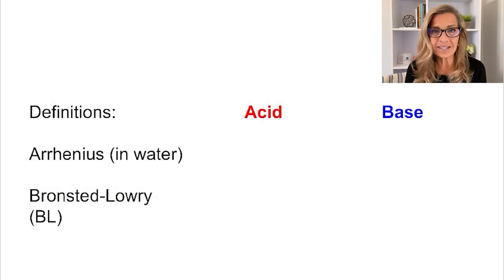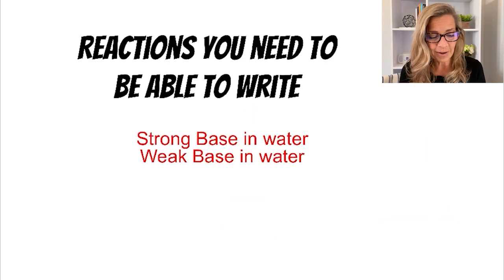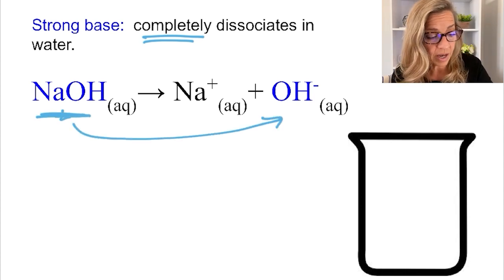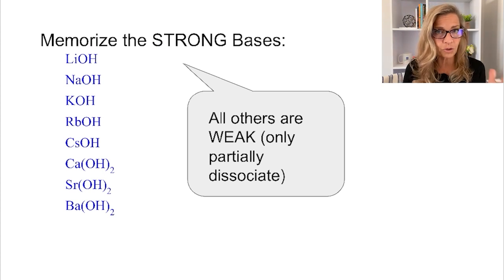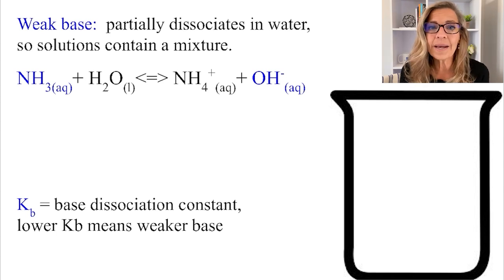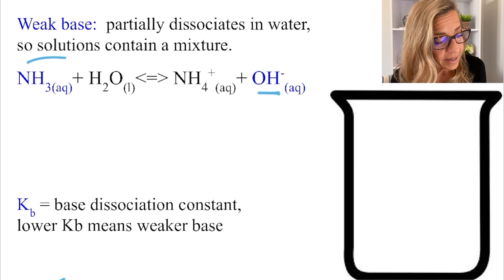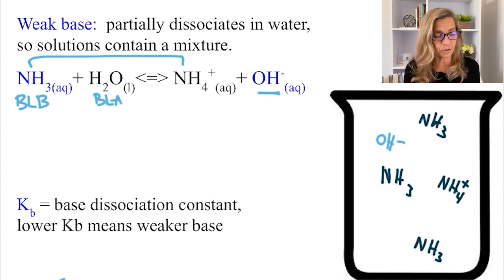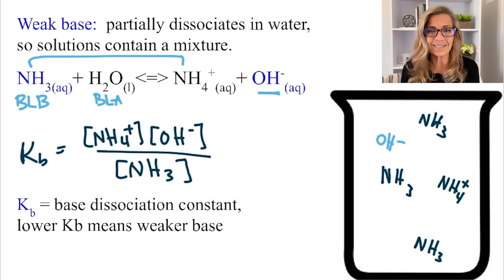Defining bases (strong and weak) - Episode 79 of Crush Chem in 5 minutes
You know about acids, but what are BASES?  Learn the Arrhenius and Bronsted-Lowry definitions .  We will distinguish between strong and weak bases and learn to write the dissociation reactions for each in water to see how they produce hydroxide ions (OH-).  Write expressions for Kb - base dissociation constant for a weak base. (Yes, this is related to Ka of a weak acid.)